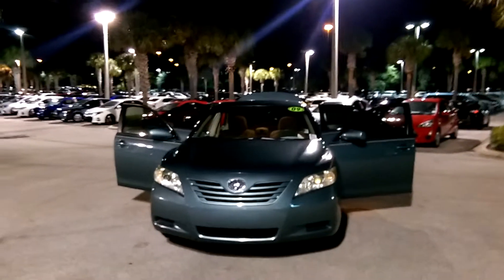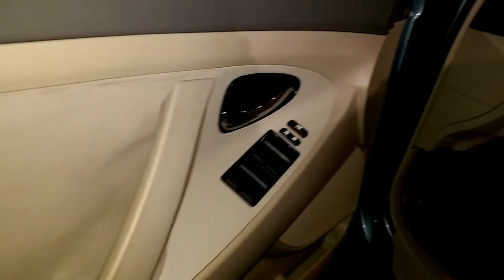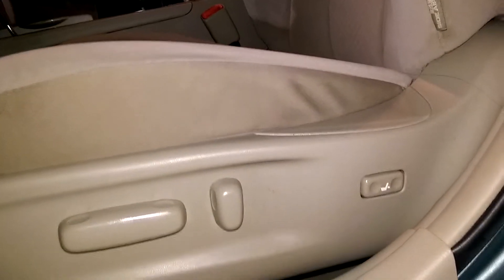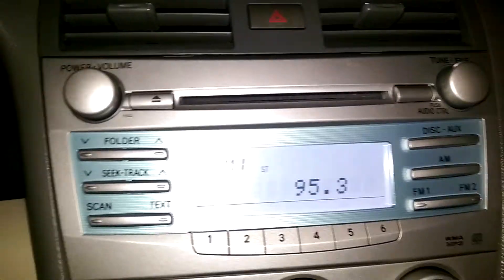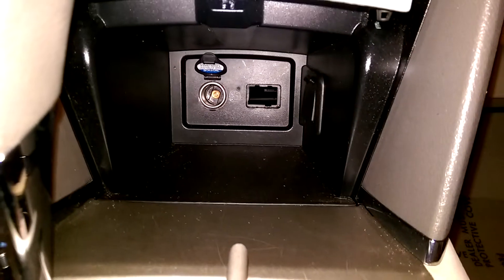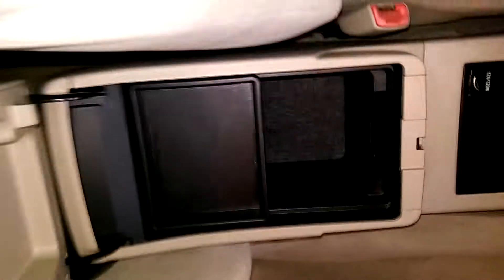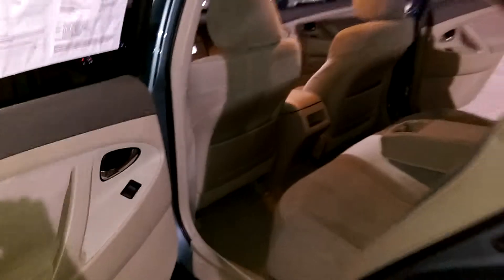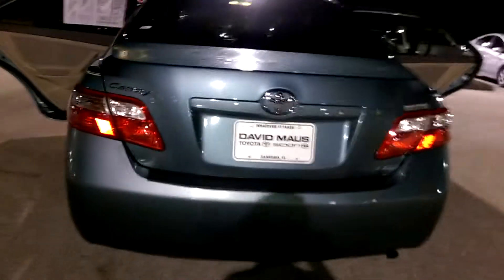2009 Toyota Camry LE at David Maus Toyota